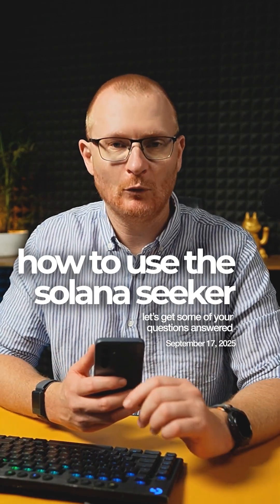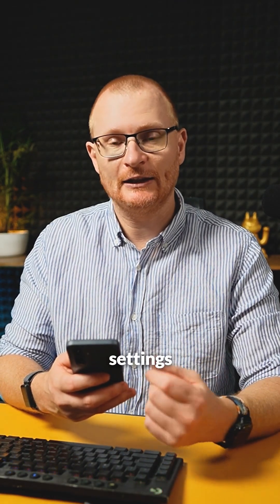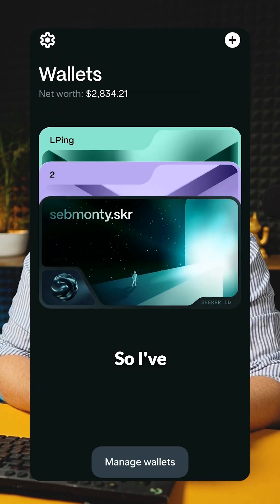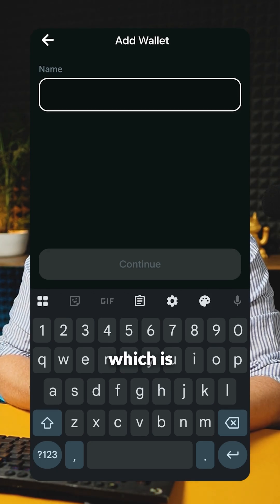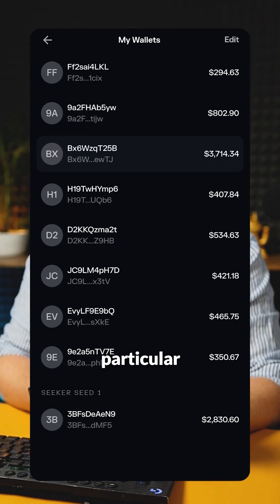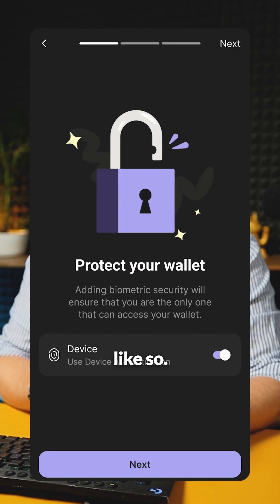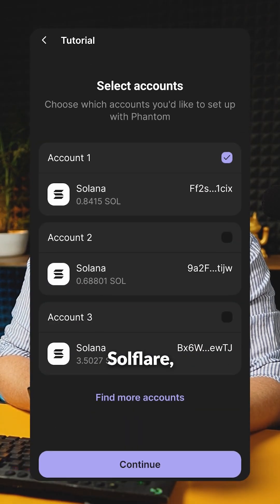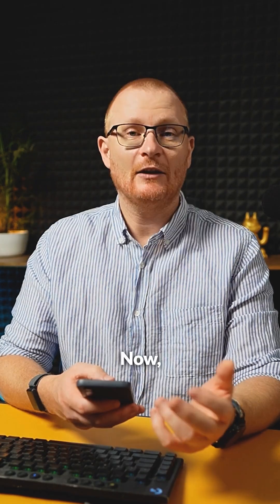Unlocking Multiple Seed Phrases in Solana Seeker!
Learn how to manage multiple seed phrases in your Solana Seeker's seed vault! In this tutorial, I’ll show you the steps to switch between your seed vault wallet and import wallet, despite the current app limitations. Discover workarounds using Solflare and Phantom wallets and understand how to pull in various wallet addresses. If you want these features natively, find out how you can request them. Don't miss out on optimizing your crypto security!

Solana 👉 2coZyEDezNyzTvfAYkAJRZZGabsx4JtA8XFzXTLCCRN7